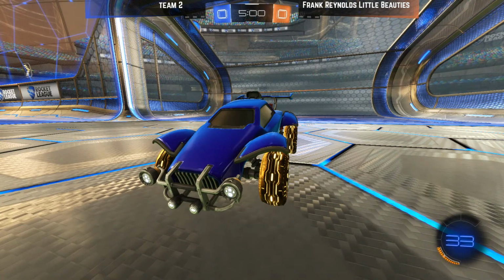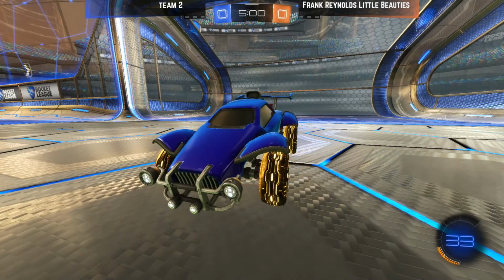stream workshop tests